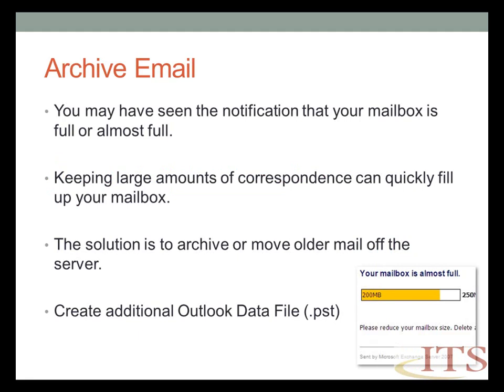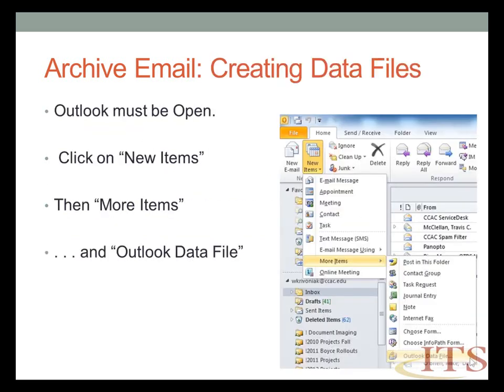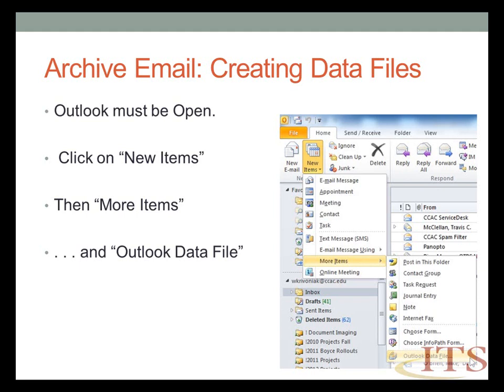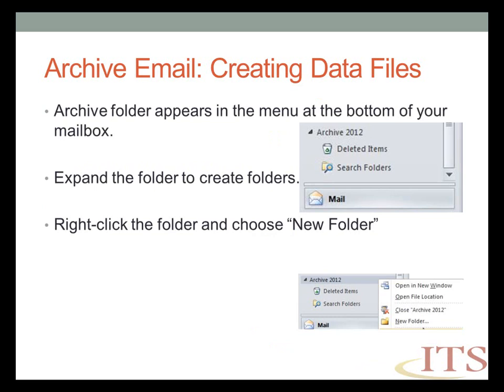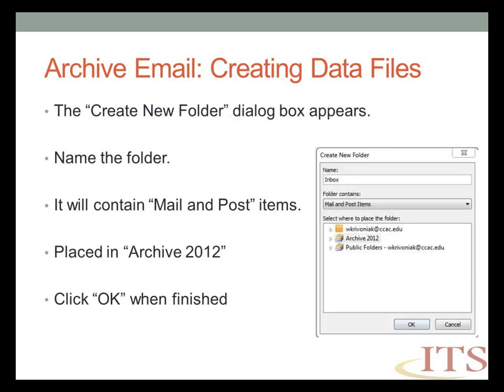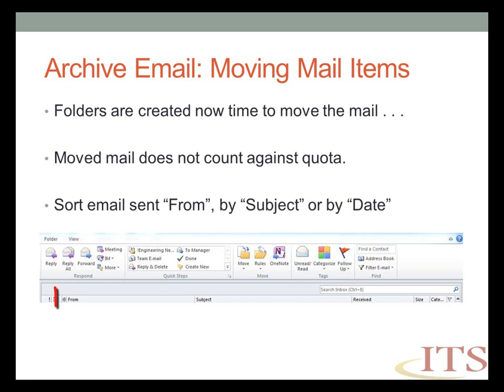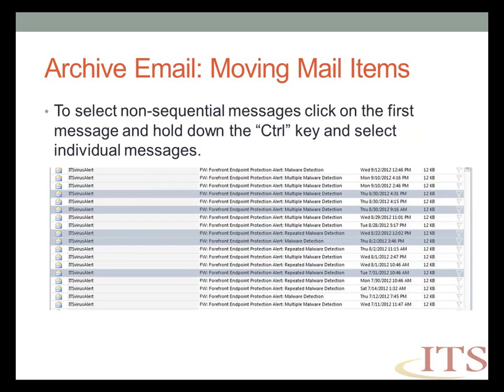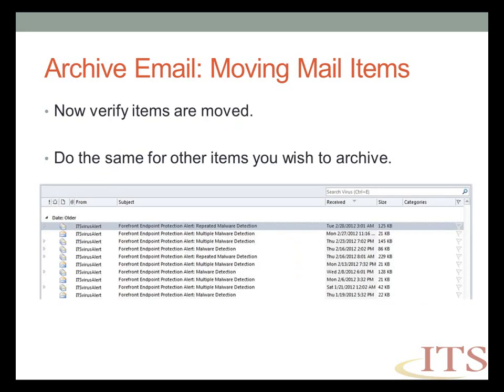Microsoft Outlook 2013: How to Archive Email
CCAC employees can learn how to archive their email using Outlook 2013.